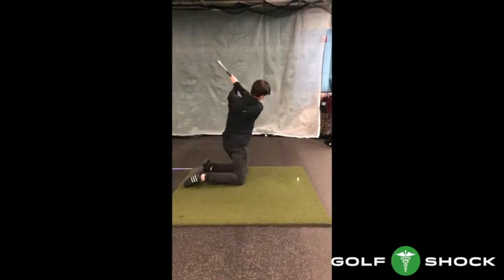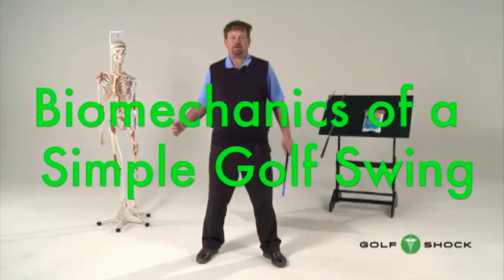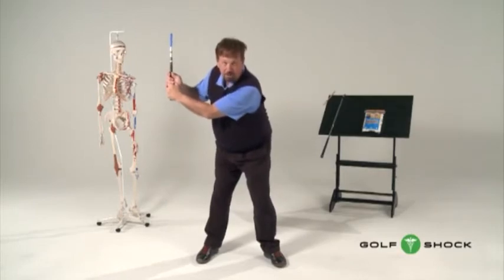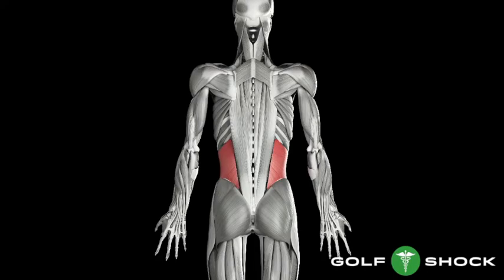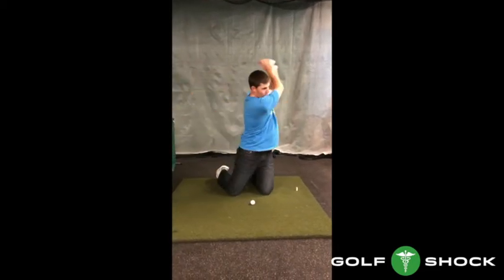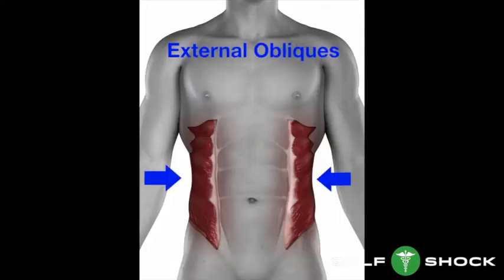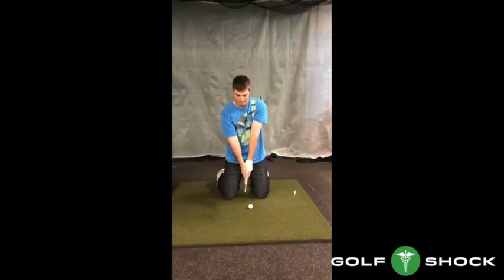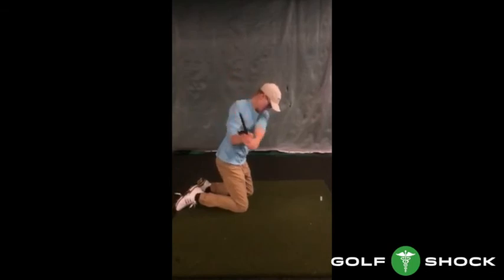A simple core exercise to get more distance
In this video, you will learn a simple drill that will increase your core strength and exercise the proper core muscles to help your hit further drives. additional information about this drill can be found